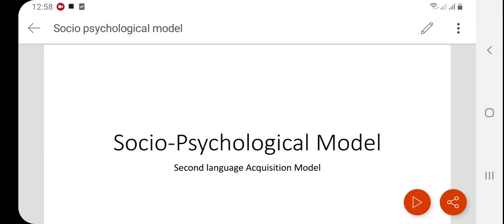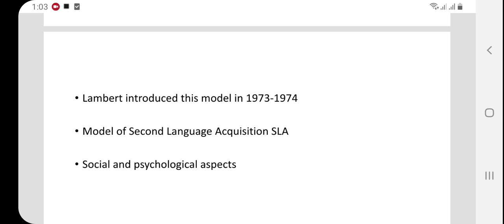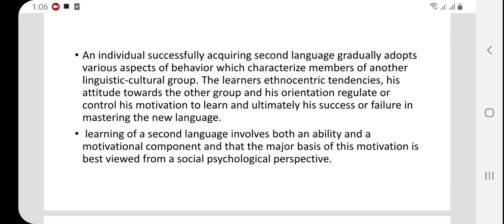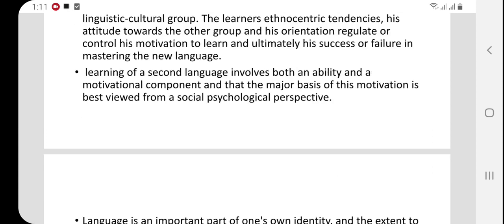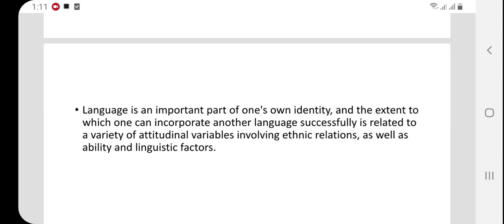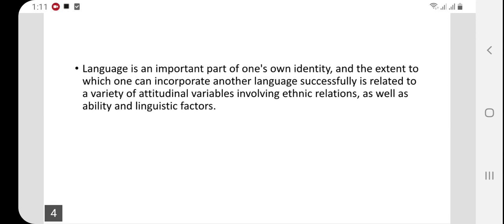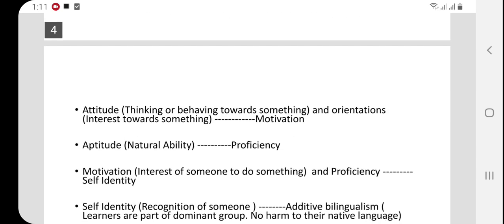socio-psychological model||By Dr zohaib zahid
socio psychological model
second language acquistion
how people learn about second language